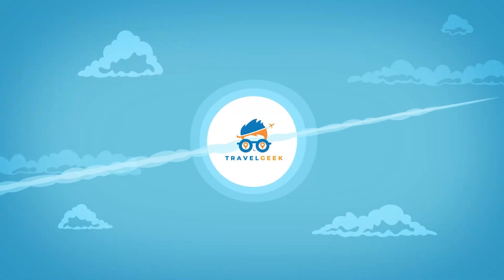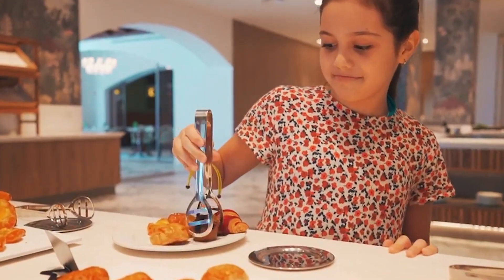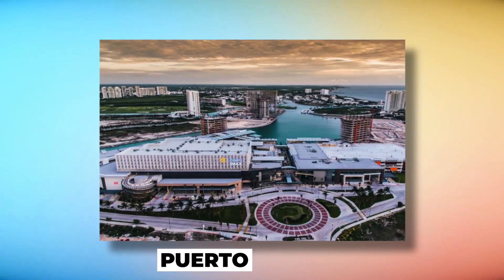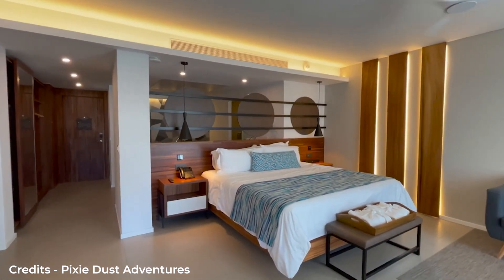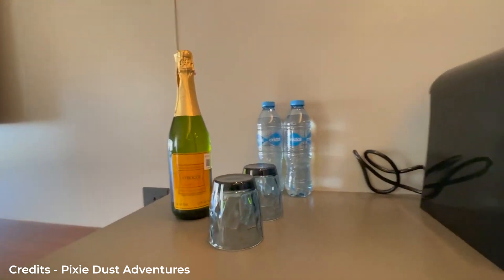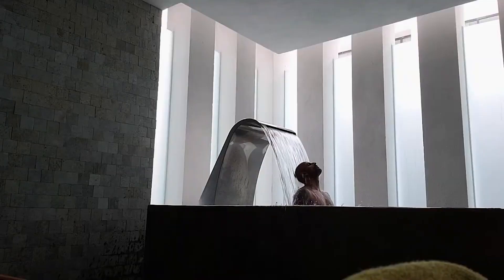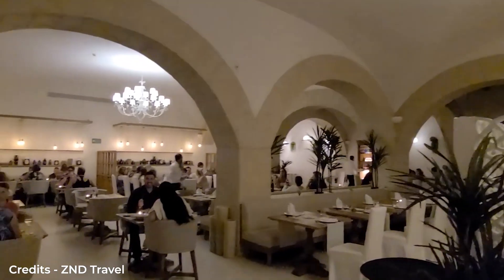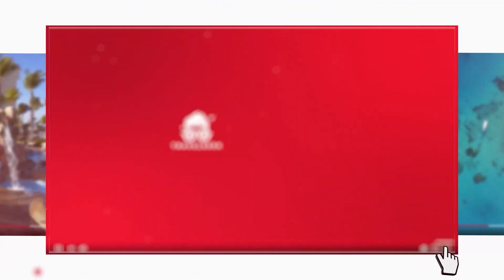Majestic Elegance Costa Mujeres Hotel Tour & Review | Mexico Resorts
Majestic Elegance Costa Mujeres

The Majestic Elegance Costa Mujeres is the ultimate tropical getaway. Nestled on the beaches of Playa Mujeres, this all-inclusive resort offers a breathtaking view of the ocean, stunning pools, and lavish spas and is just steps away from the sand and surf.